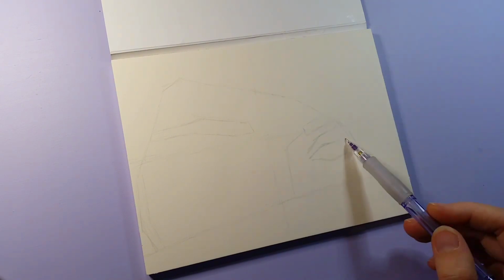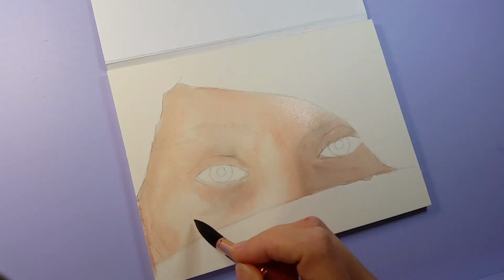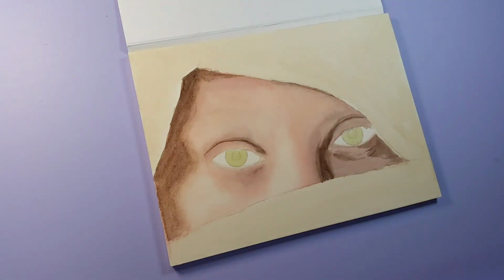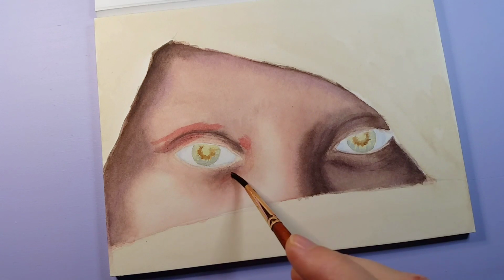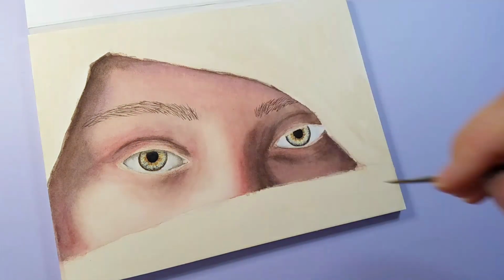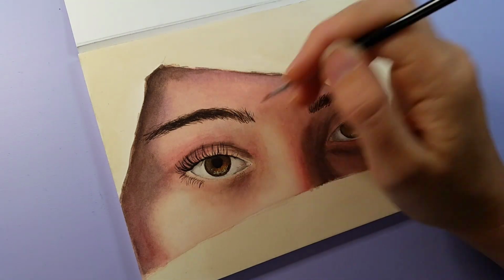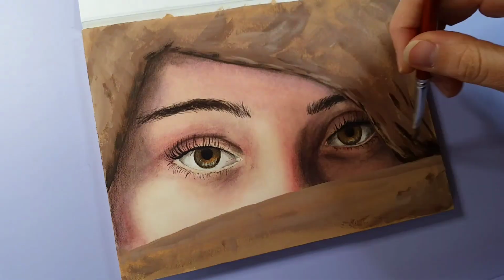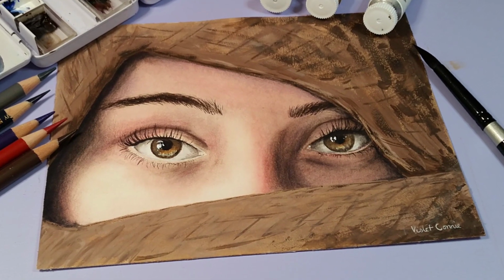Mixed Media Eye Study | Learning to Paint Portraits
Lately I have been getting into and enjoying painting studys of the face with watercolour and mixed media. I hope to improve my skill so I can paint portraiture in the near future. I hope you enjoy watching my learning process.

My most regularly used materials:
• Arches cold press watercolour paper